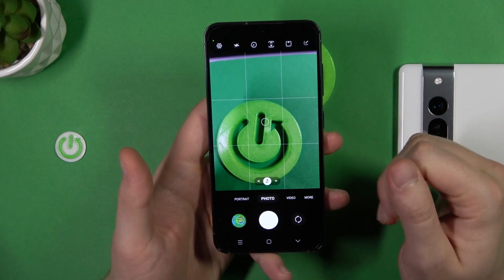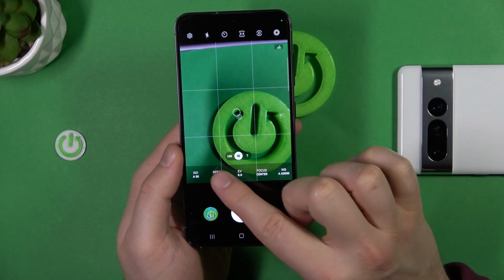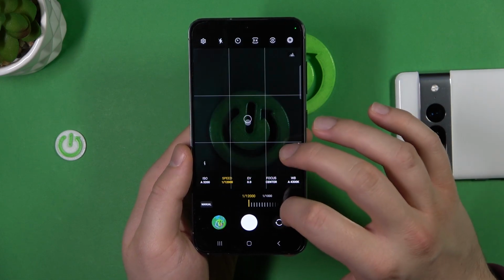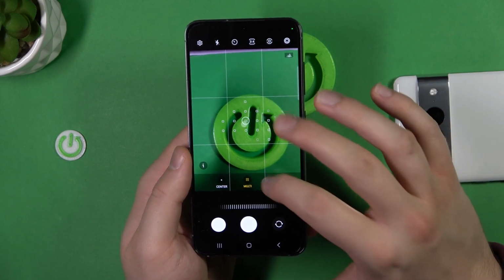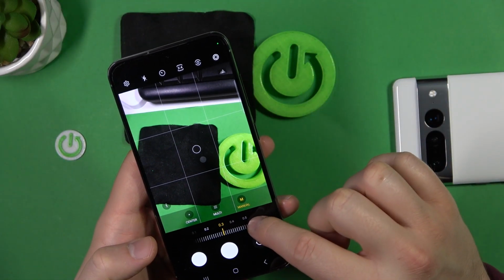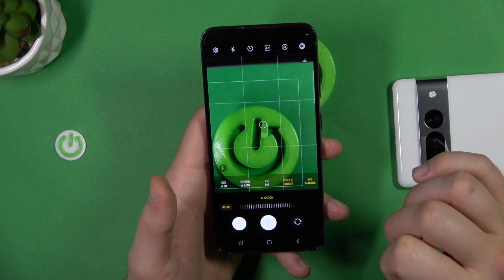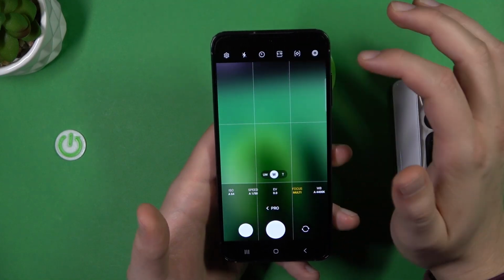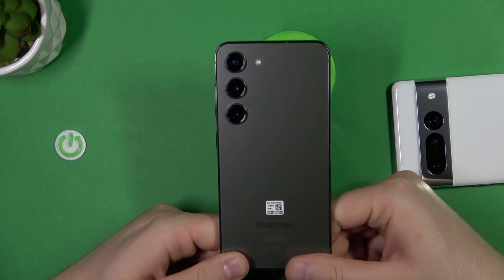Samsung Galaxy S23 Camera Pro Mode - Photo Pro Mode Overview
Take your photography game to the next level with the Samsung Galaxy S23's Pro Mode! In this video tutorial, we'll guide you through the ins and outs of this powerful camera feature.
The Pro Mode on the Samsung Galaxy S23 offers advanced manual controls, allowing you to adjust settings like ISO, shutter speed, and aperture to take stunning photos in any lighting conditions. Whether you're shooting in low light or bright sun, Pro Mode gives you the flexibility to get the exact look and feel you want.
In this video, we'll show you how to access and use the Pro Mode, and provide tips and tricks for getting the best results. From adjusting exposure to utilizing the histogram, we'll cover everything you need to know to become a pro photographer with your Samsung Galaxy S23.
So, if you're ready to elevate your photography game, watch this video now and learn how to use the Pro Mode on your Samsung Galaxy S23 like a pro!